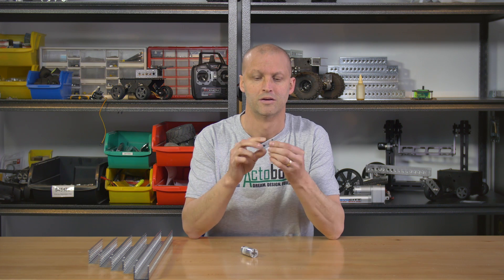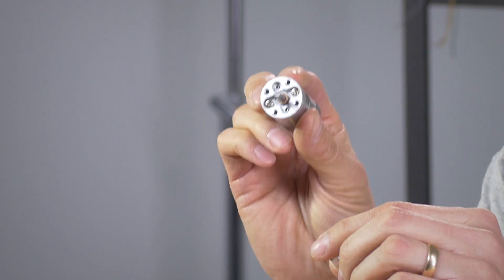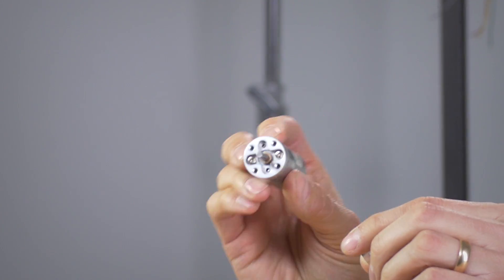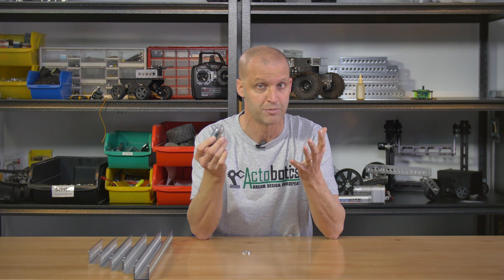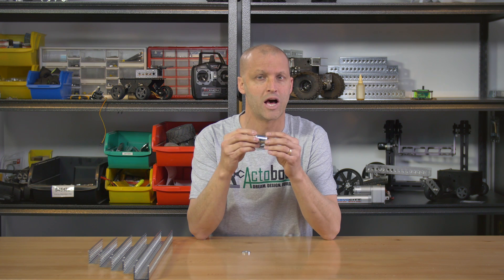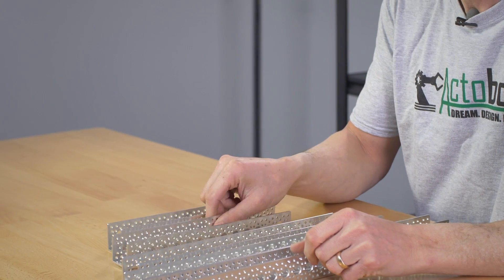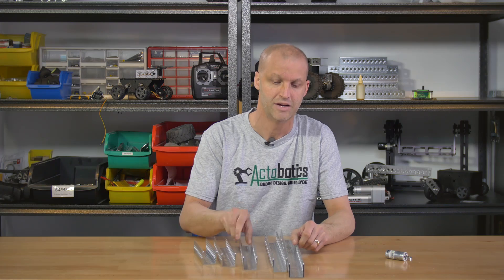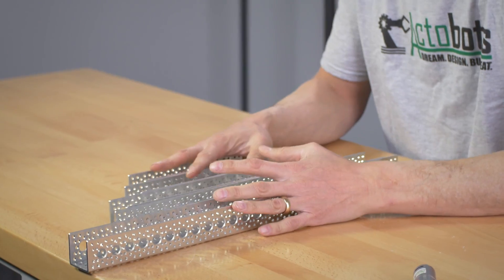ServoCity Products: Actobotics Channel, Motor Mount F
In this video, Brian introduces several new products...